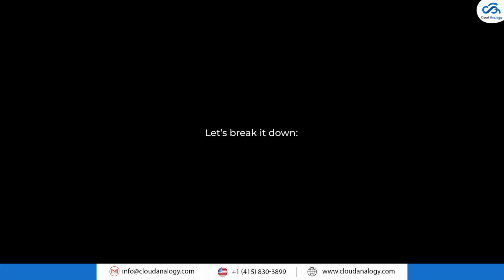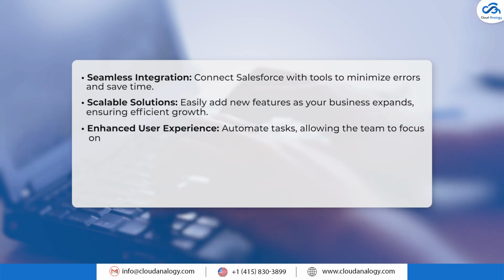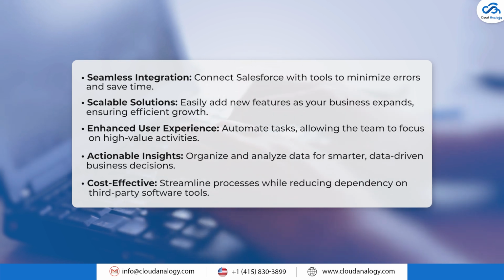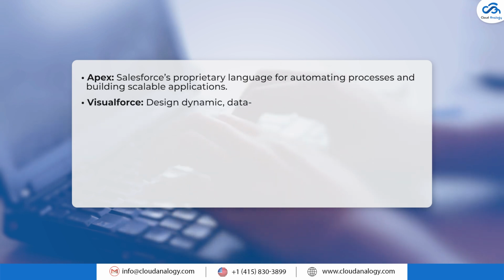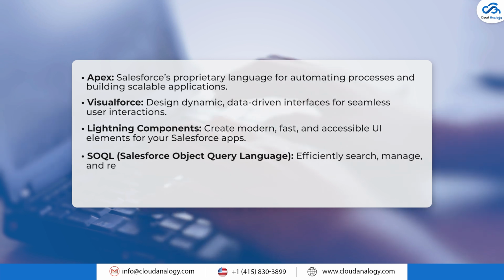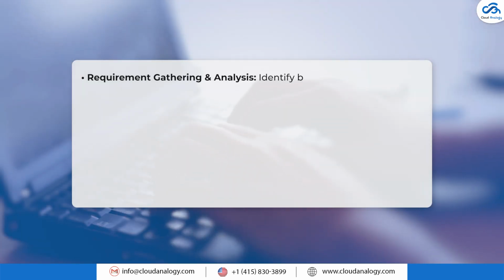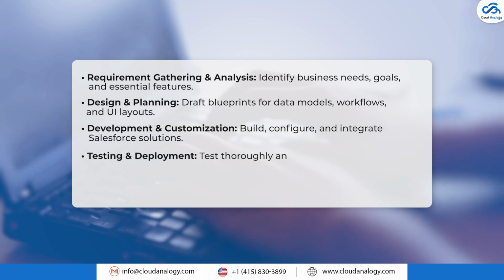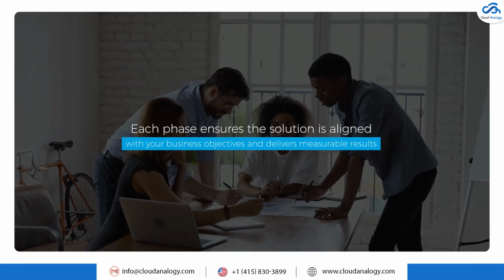Master Salesforce Development in 2025: Complete Step-by-Step Tutorial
Want to master Salesforce development in 2025? Our Step-by-Step Guide to Salesforce Development is your ultimate roadmap to becoming a pro!

If you’re aiming to kickstart your career or looking to level up, this guide from Cloud Analogy, a leading Salesforce consulting partner, covers everything you need to stay ahead in the fast-evolving Salesforce ecosystem.

From setting up your environment to building custom apps, automating workflows, and leveraging the latest AI-powered tools, we break it down in simple, actionable steps.

Watch now and transform the way you develop, innovate, & succeed!